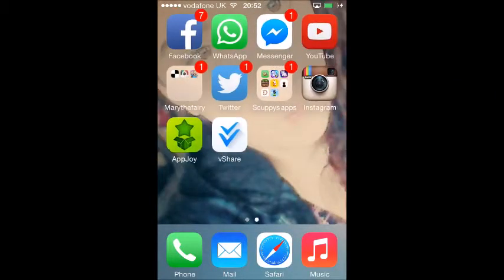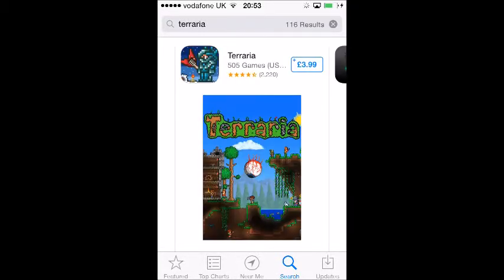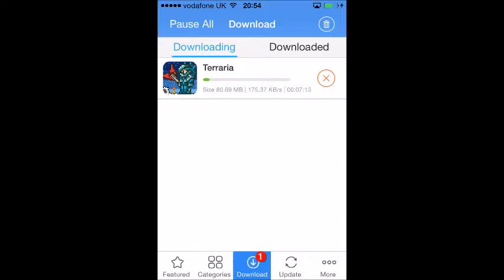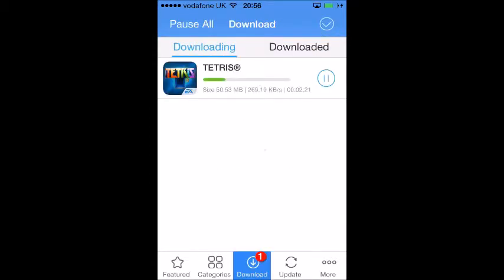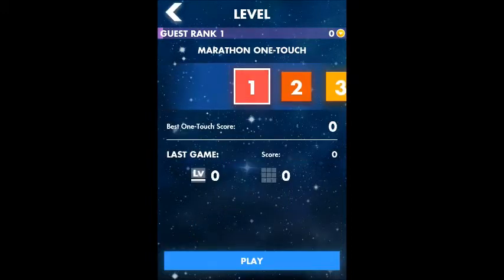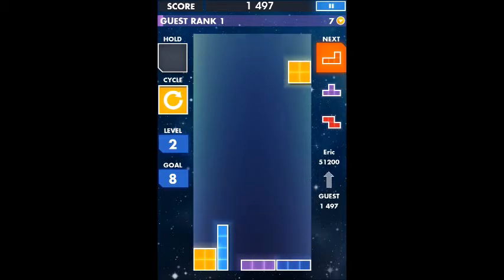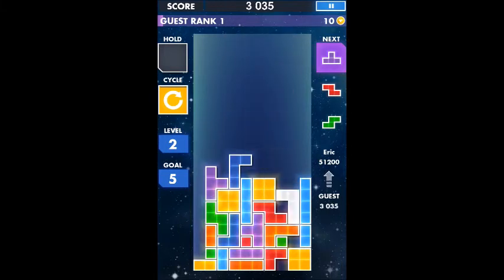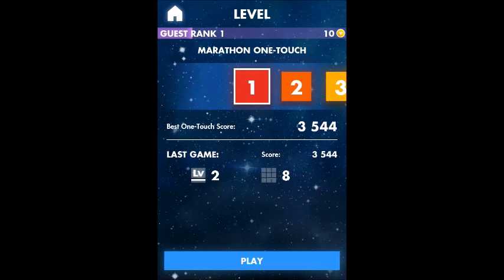how to get paid apps for free on iphone/ipad/ipod vshere tutorial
hey what is up guys in this video i show you how to get free app that you have to pay for in the app store like five nights at freddys and many more so i hope you guys enjoy the video